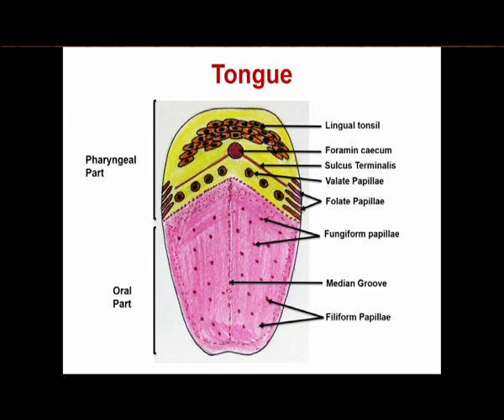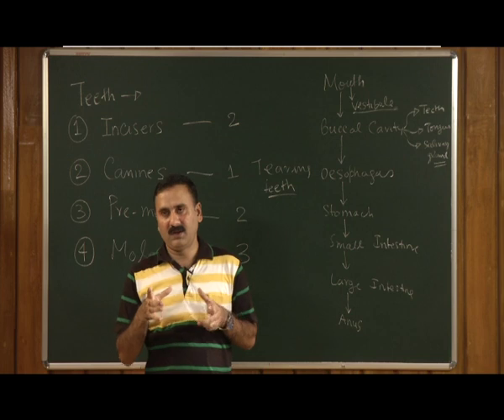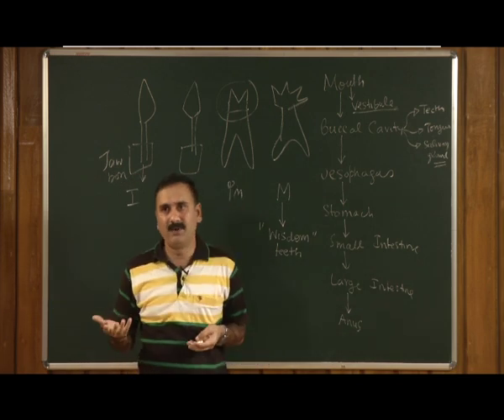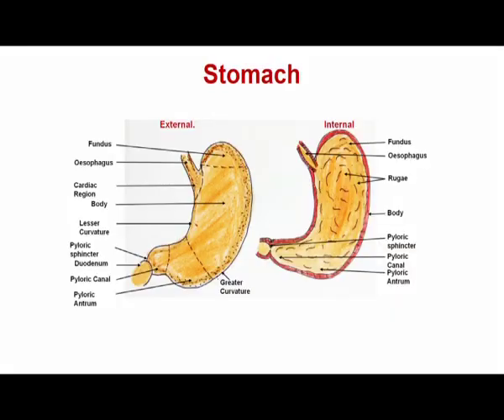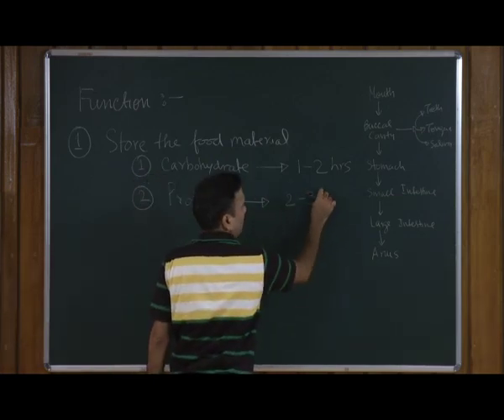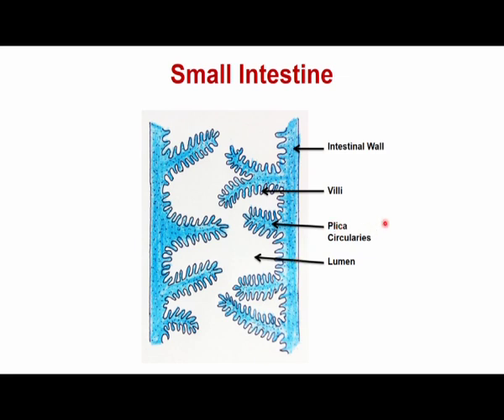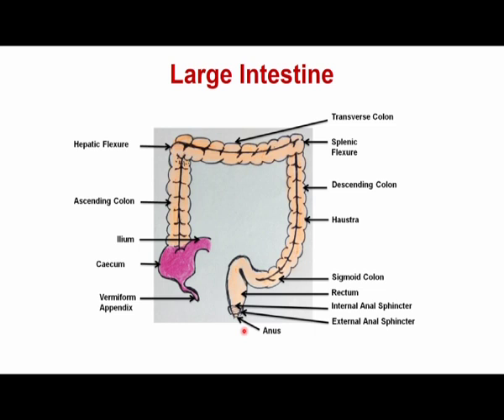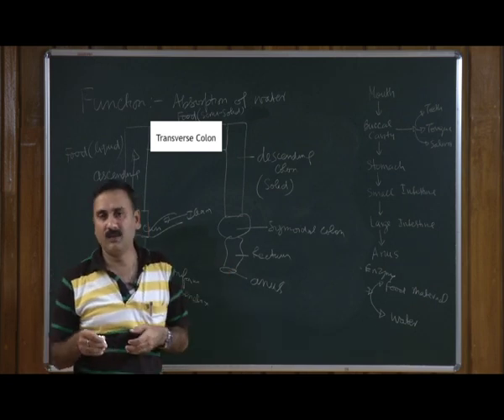Human Physiology: Digestion and Absorption - 2 (CH19)